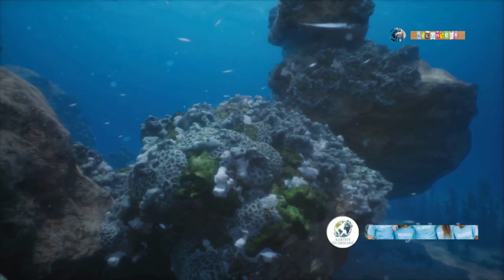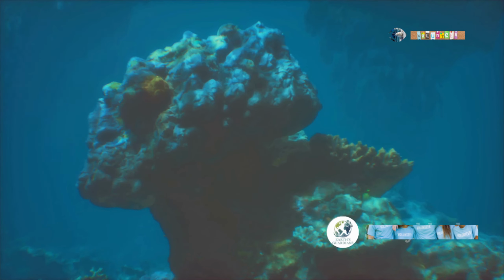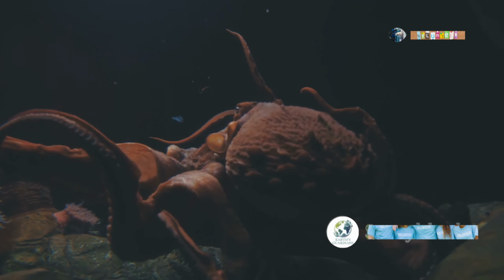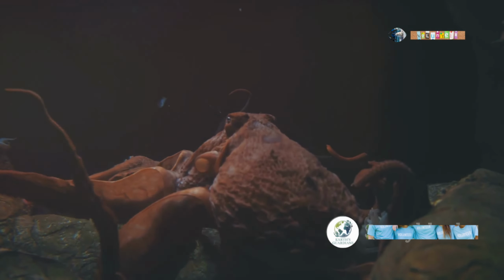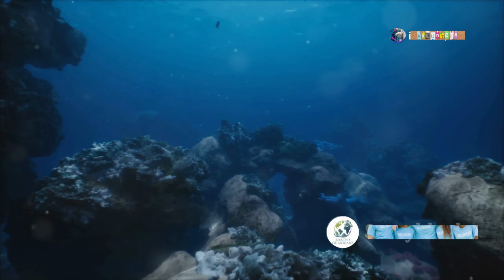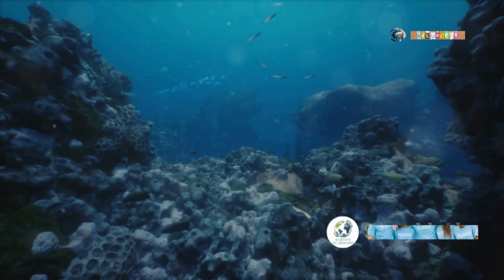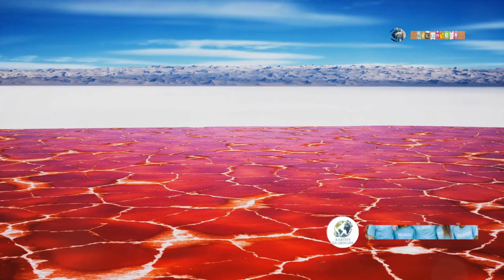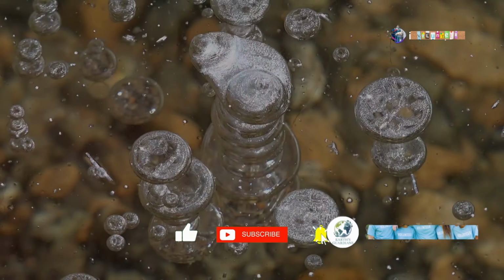Cold Seeps: The Bizarre Underwater Oases of Life!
In the freezing depths of the ocean, where sunlight never reaches, cold seeps create thriving ecosystems in one of Earth’s most extreme environments. These deep-sea oases release methane and other chemicals, sustaining bizarre creatures that survive without photosynthesis. From ghostly tube worms to bioluminescent bacteria, life here is unlike anything found on land.

But how do these strange ecosystems function? Could they hold clues to extraterrestrial life? And what secrets are still hidden in the deep? Join us as we explore the peculiar world of cold seeps and uncover the incredible survival strategies of their inhabitants!

What’s the strangest deep-sea creature you’ve ever seen? Let’s discuss!